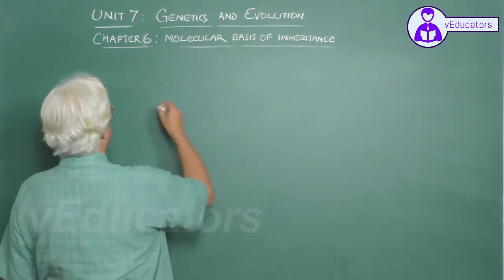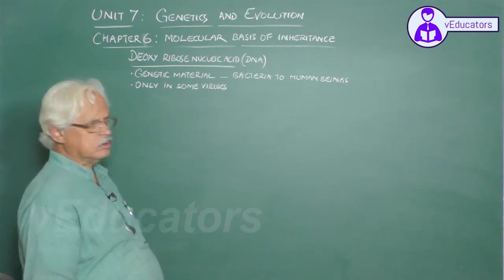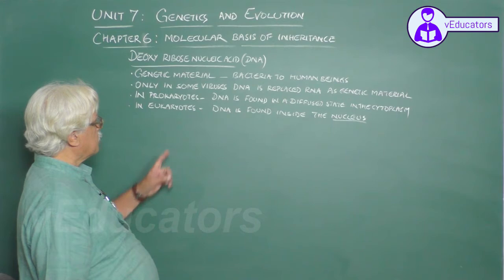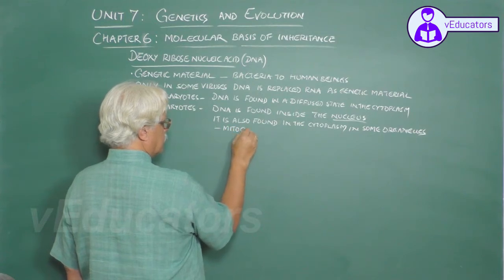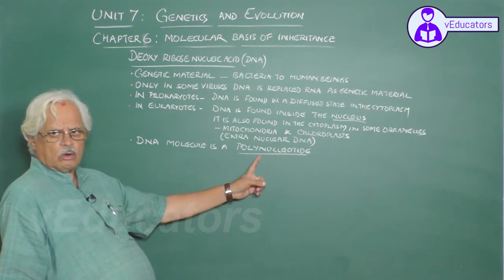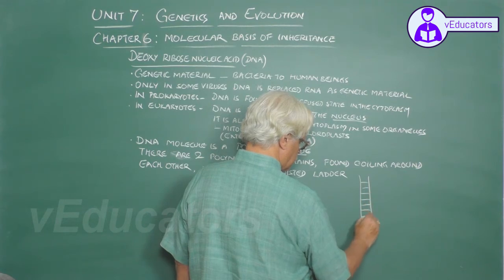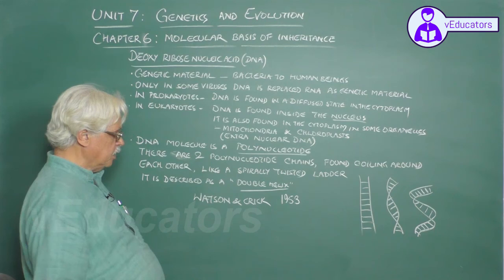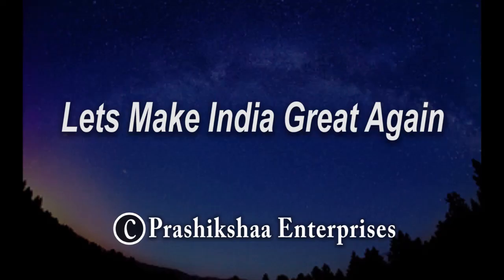_Human Reproduction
Human Reproduction_female reproductive system